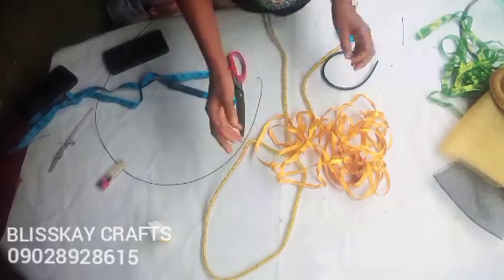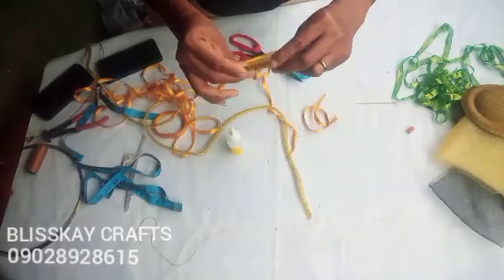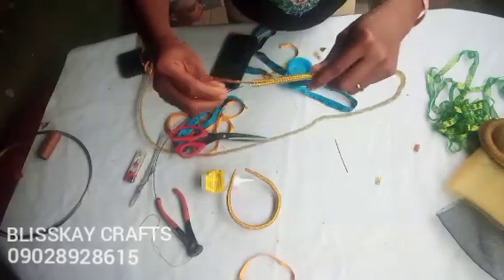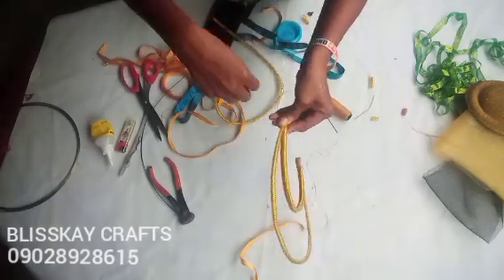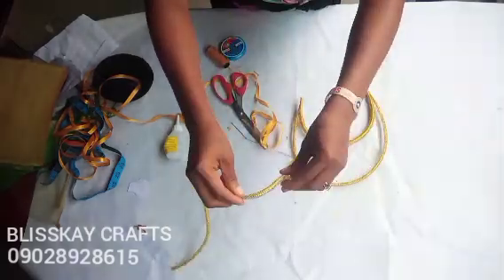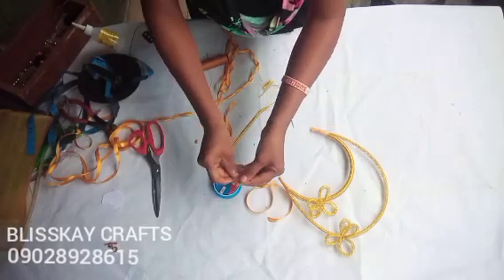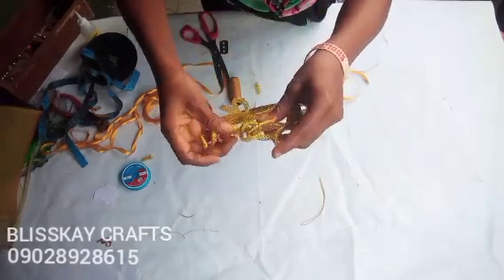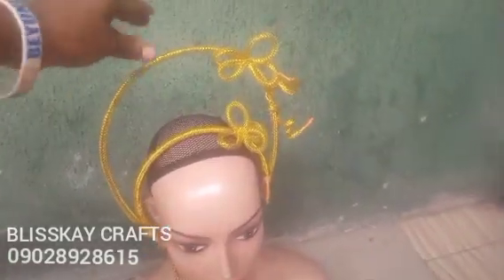How to make Crinoline Spiral tube fascinator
In this video, I will be teaching you how to make  CRINOLINE  spiral tube FASCINATOR .  Kindly click on the subscribe botton and also click on the notification bell next to the subscribe botton to turn on the notification bell so you can be notified when we upload a new video.

Materials Needed:
📌 CRINOLINE tube
📌 NEEDLE AND THREAD or FISHING LINE AND NEEDLE
📌HOT GLUE GUN or UHU GUM
📌 SCISSORS
📌 MEASURING TAPE
📌 HAT WIRE